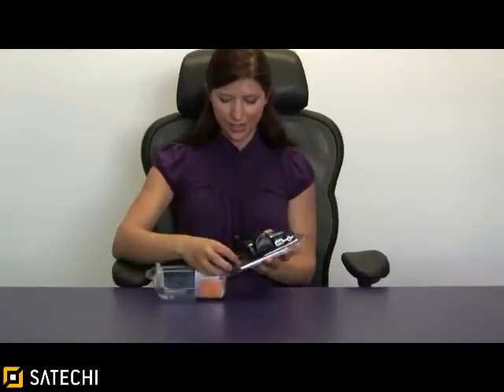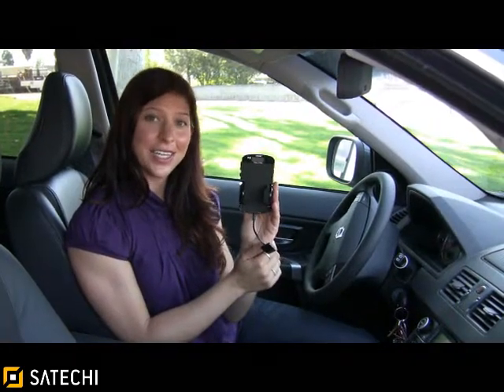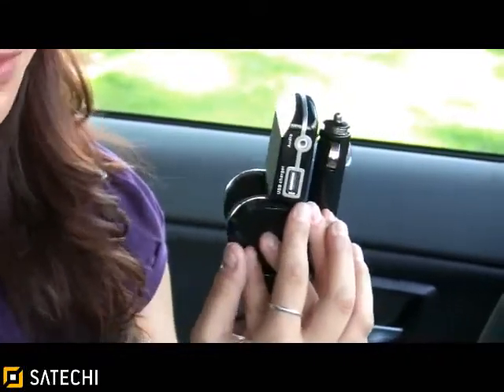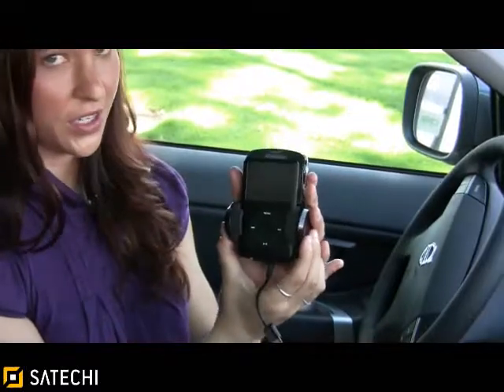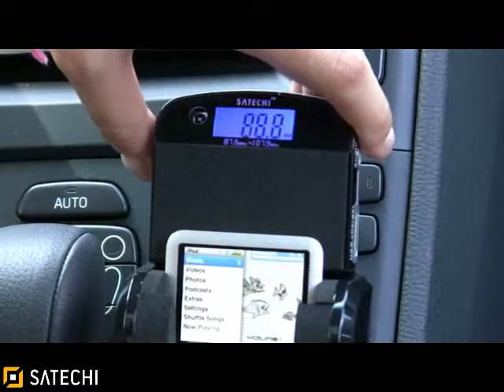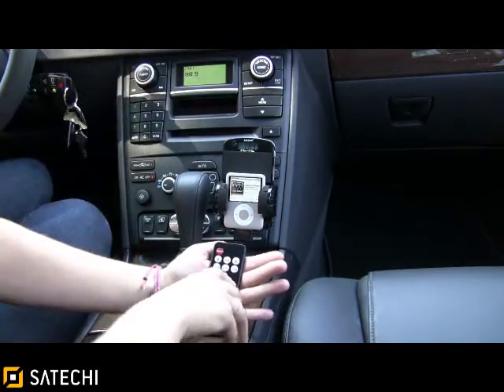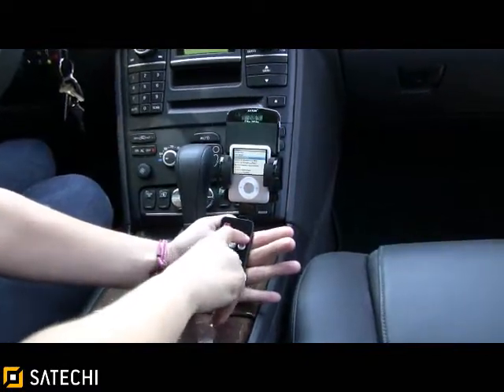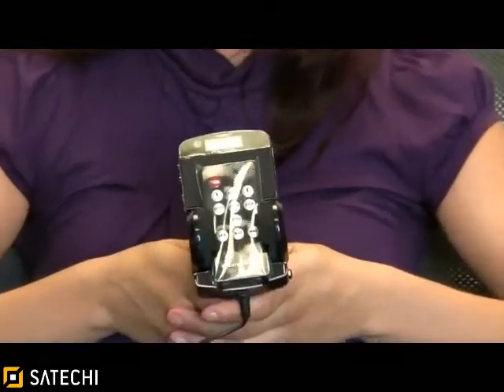6 in 1 Car Kit for Ipod Touch Car Charger Fm Transmitter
Lightweight portable transmitter/charger for iPod users on the go. Simply plug it into your car's cigarette lighter, make sure your car radio and Fm Transmitter have matching frequencies, and connect it directly to your data/charging port on your iPod to charge. Digital Wireless Radio Transmitter wirelessly connects your iPOD to your car stereo and enjoy your digital music with full stereo sound at CD quality. Built-in USB port enables charging other mp3 players, cell phones, PDAs. Remote control allows you or your passengers to control iPod wirelessly. Adjustable arms open by a click of a button on the side.